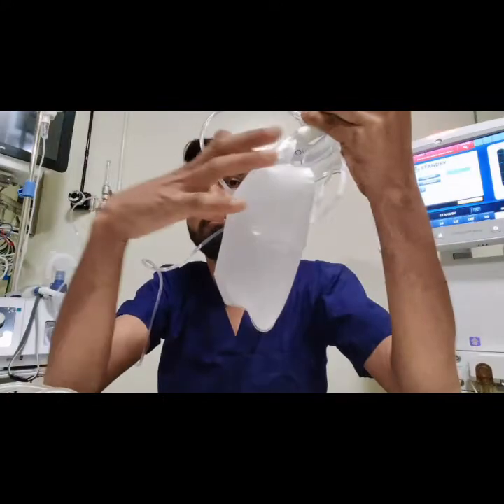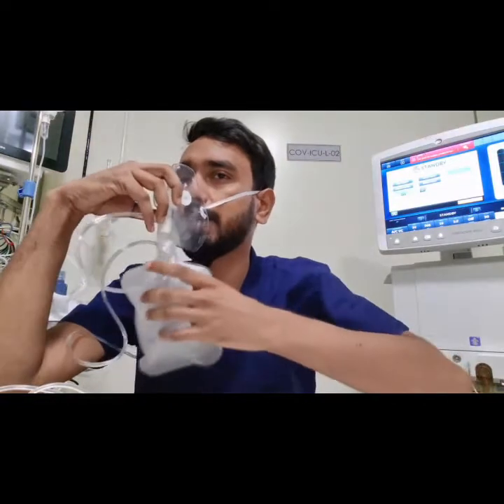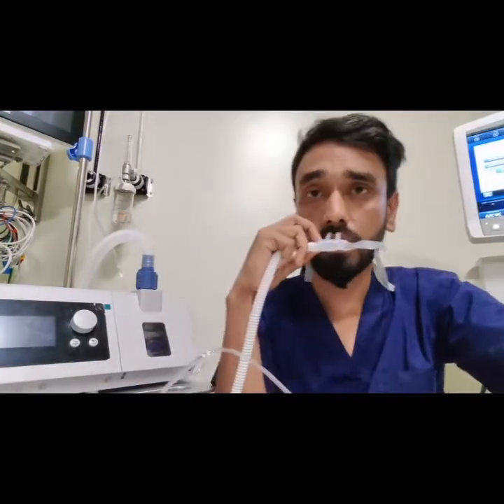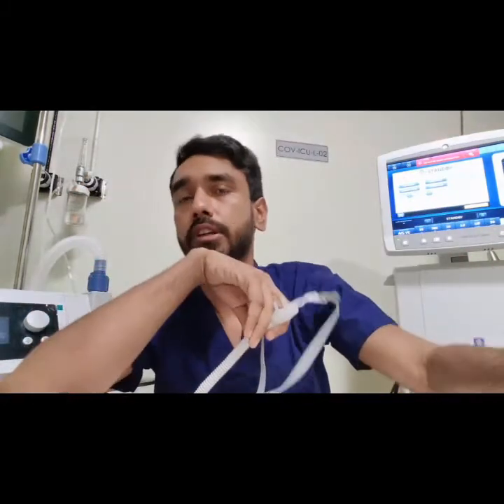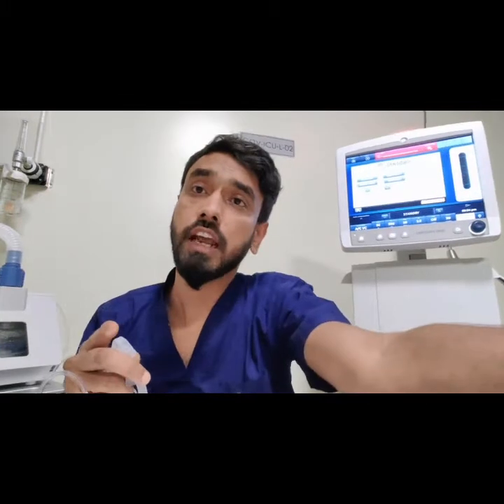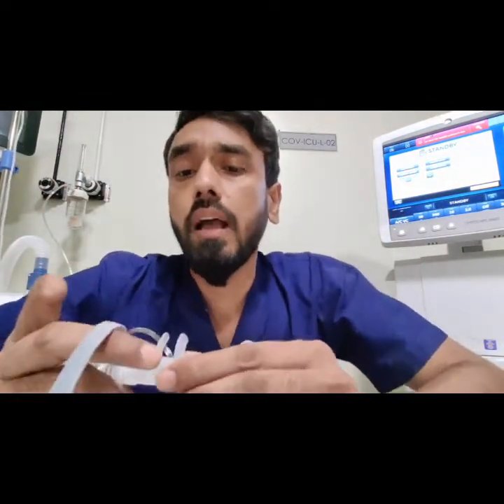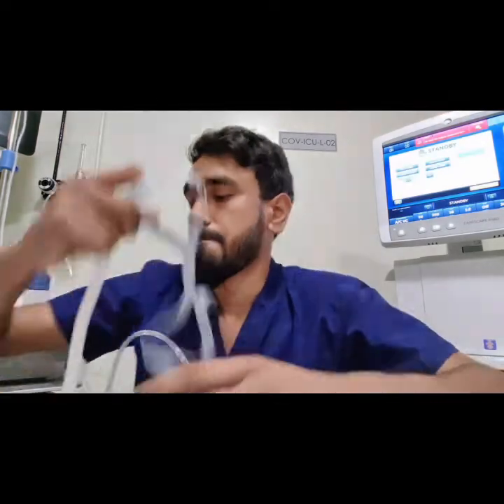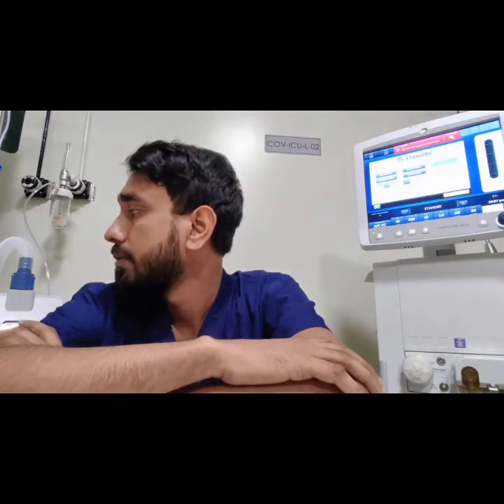Oxygenation for COVID-19 patients and post COVID care|| Dr. Md. Rezaul Karim ||BIMSSCON 2020 Virtual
BIMSSCON 2020 Virtual II Scientific Session

Session Name: Oxygenation for COVID-19 patients and post COVID care

Facilitator:
Dr. Md. Rezaul Karim
Registrar, Critical Care Medicine, Imperial Hospital Limited, Chittagong